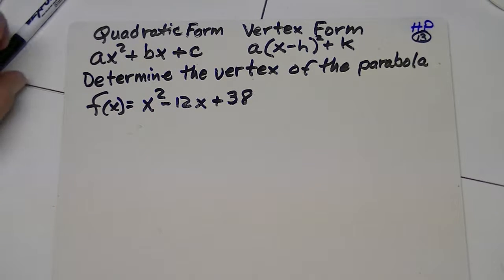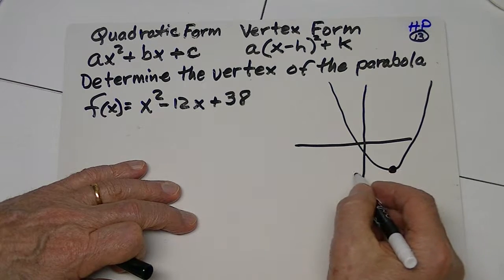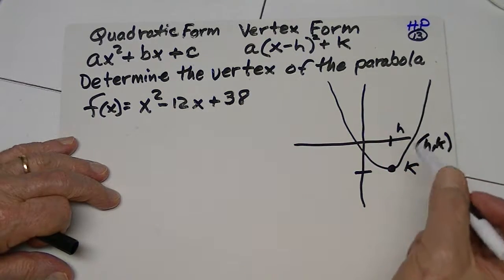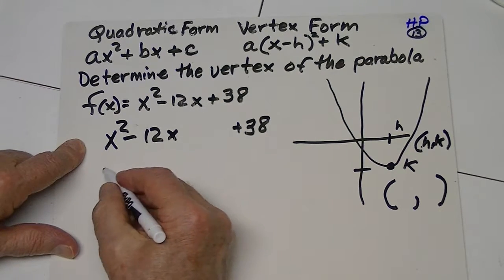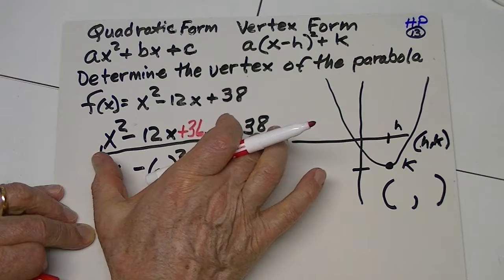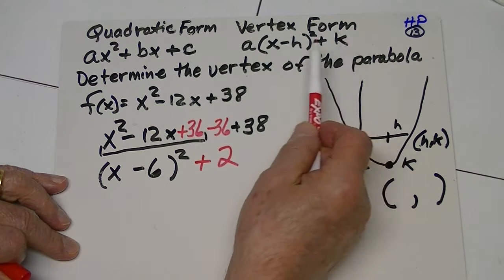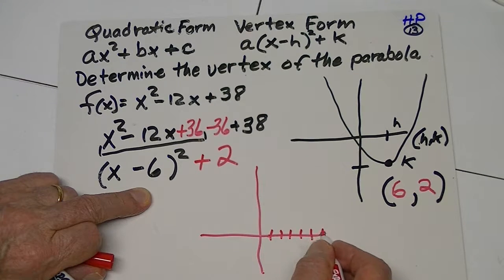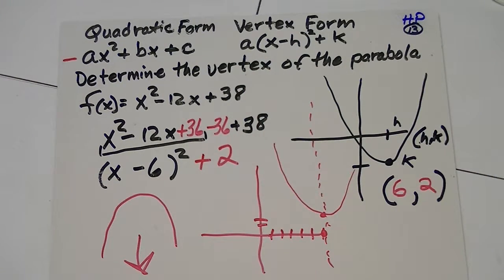Vertex Formula & finding the vertex